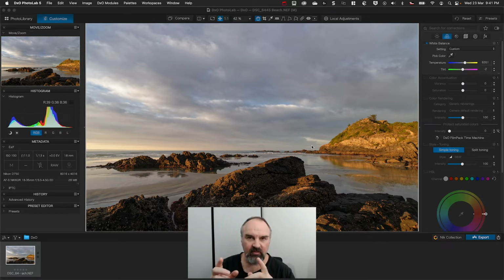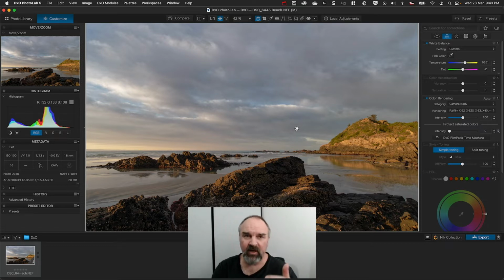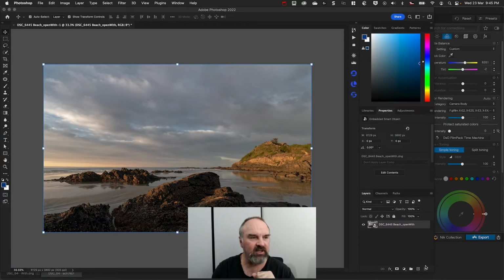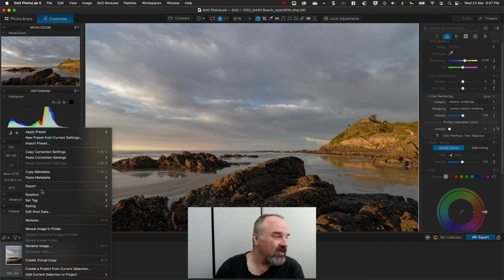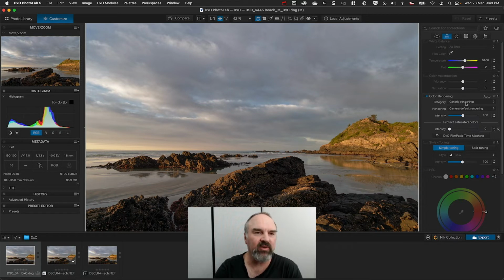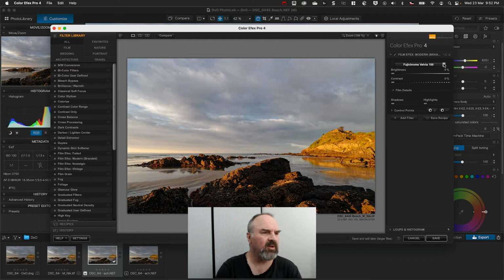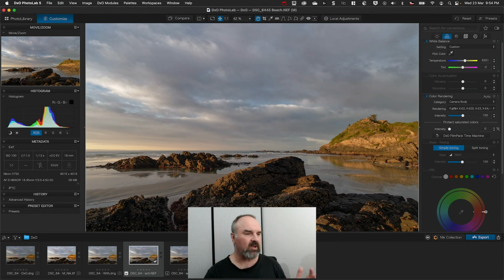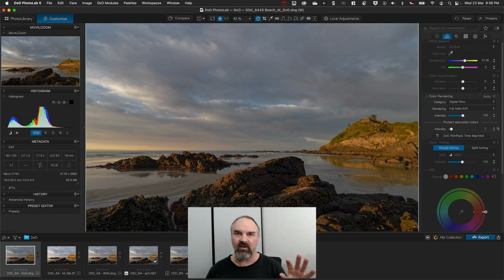Using DNG export to double apply colour profiles in DxO Photolab 5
Exploring possibilities on the back of a question that came up on my last video. Using this DNG feature might let us double profile and even open items as a smart object in photoshop (kind of). What do you think?